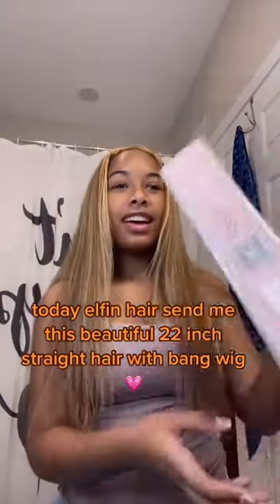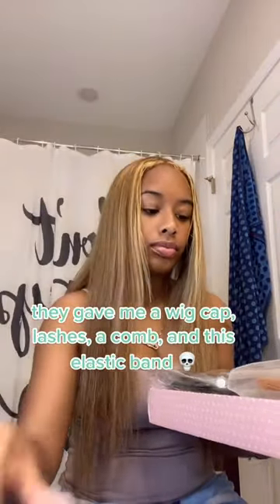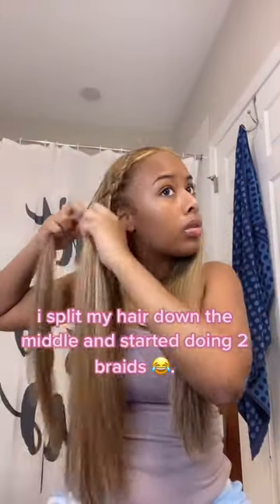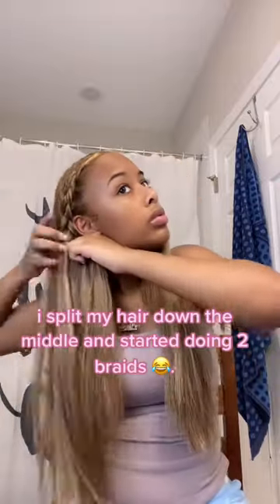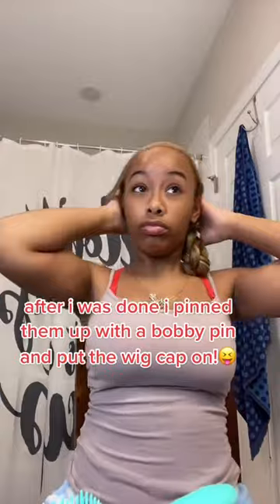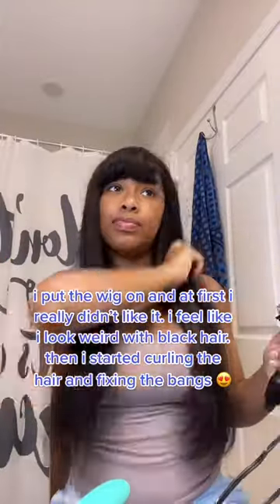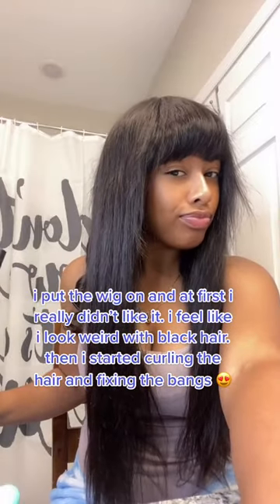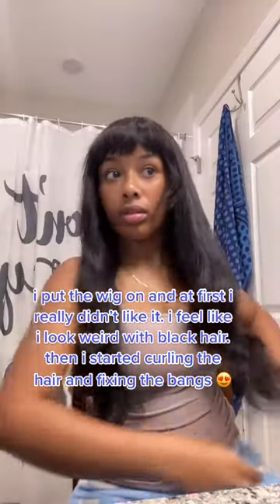Elfinhair Review💙 No Glue Needed, Bangs Wig Installation~ Natural Hair Protective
🤑Code with discount: LYNN🤑